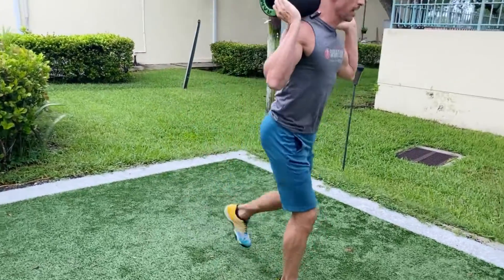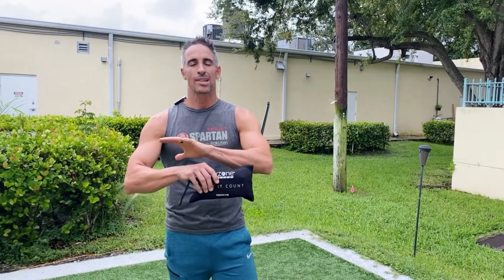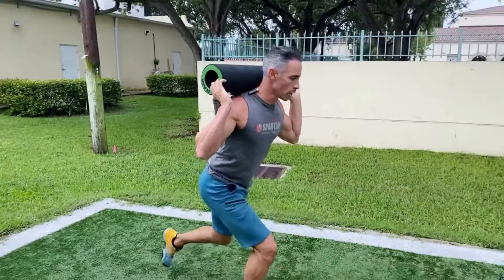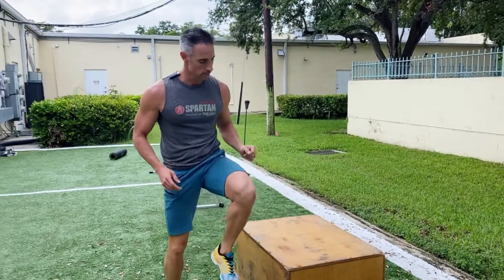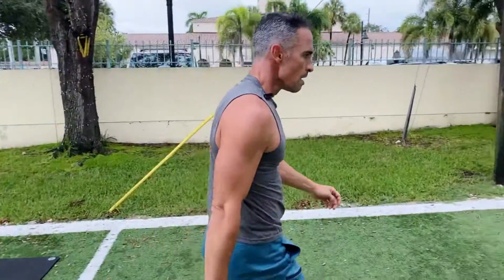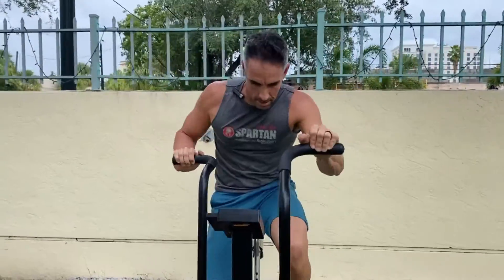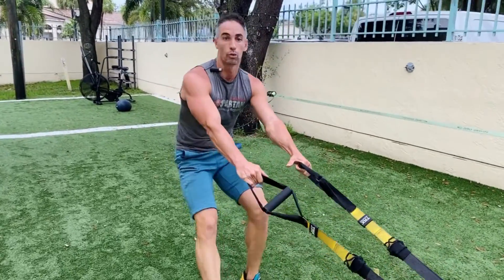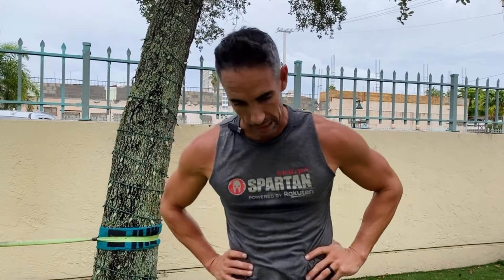Turf Talk Tuesday | DEKAFIT 2021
@deka.fit it a 10 exercise gauntlet course to help you determine your fitness level!
We are hosting our 2nd annual “DEKA-ween” on October 30th, 5 weeks away!
If one of you are looking to run the course at Gravity + Oxygen on October 30th, but want to know how how you can prepare, we can help
you with that as well.
We are hosting a four week, eight work out, DEKA prep program called “DEKA-Lift.”
Specifically designed workouts for every aspect of the DEKA course.